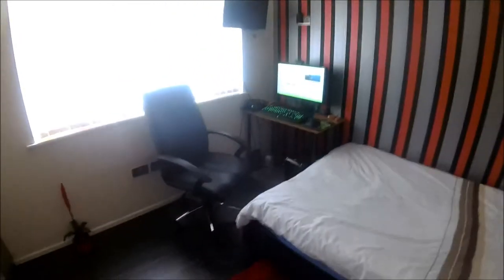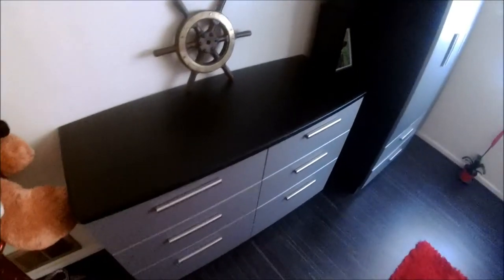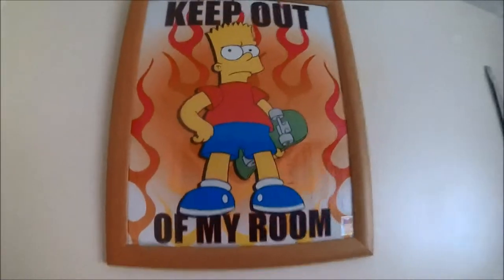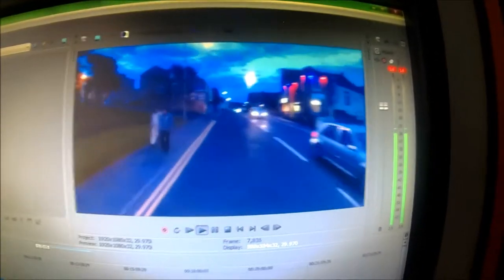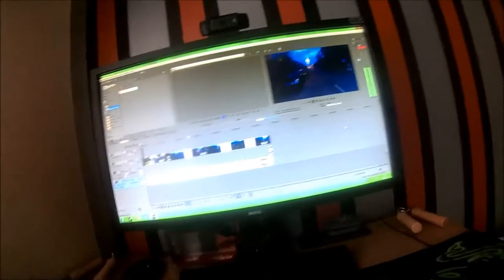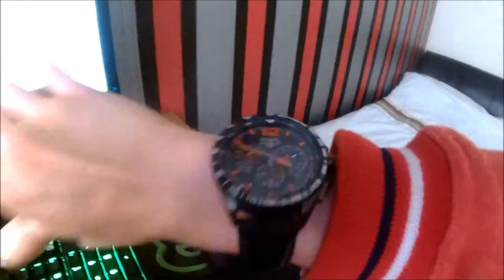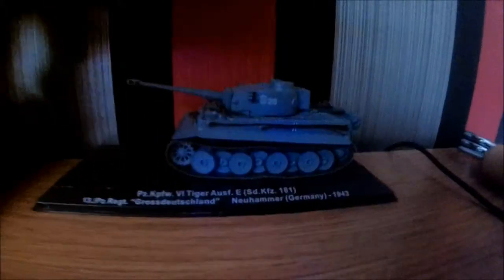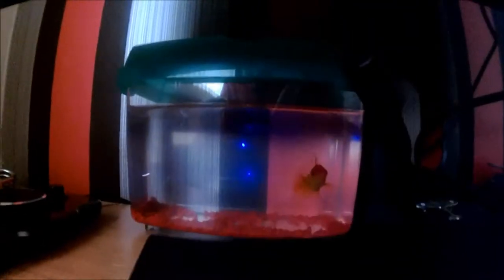Kokodps's Man Cave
The random clicking in the video is me turning the screen back on, on the camera.

My Cam:

My PC:

My Monitor:

My Keyboard:

My Mouse:

My Headphones:

My Mouse Mat:

My Webcam: